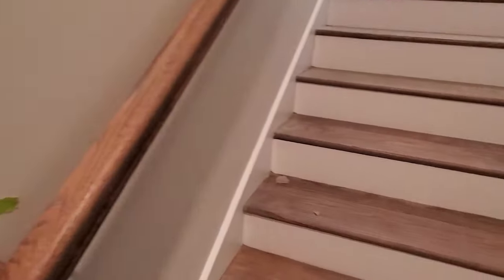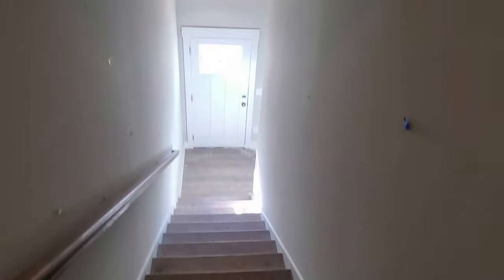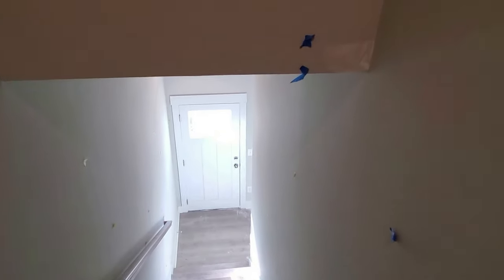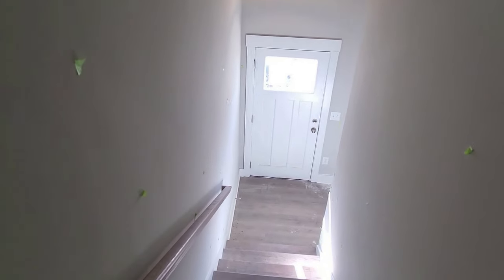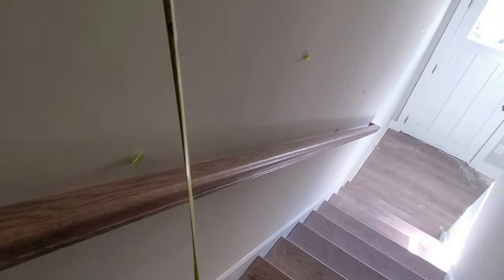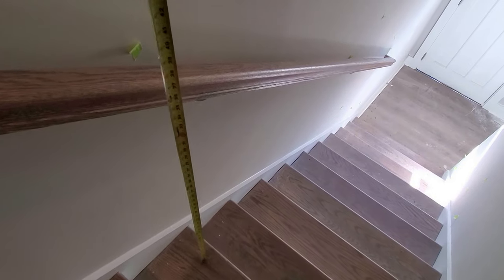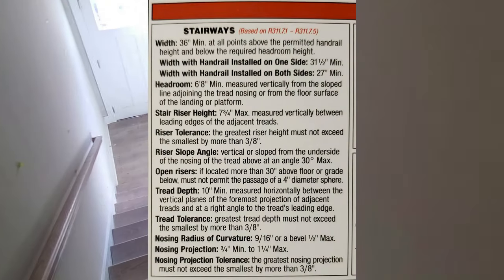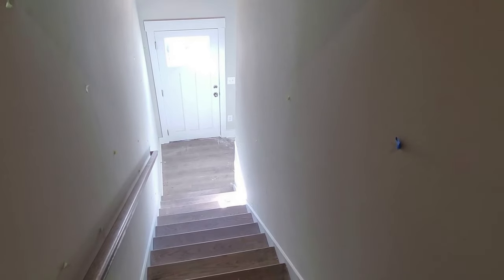Top 10 Residential Building Code Violations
These are my Top 10 Residential Building Code Violations based on the 2018 IRC.
(Residential Codes Essentials Based on the 2018 IRC)